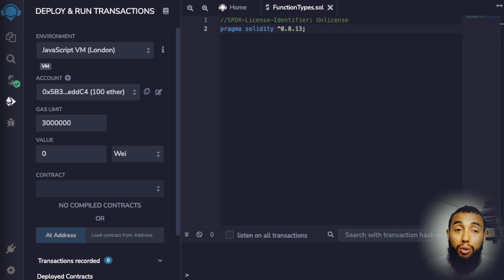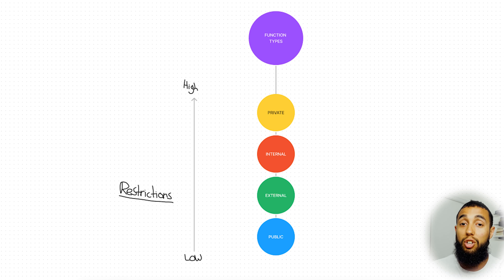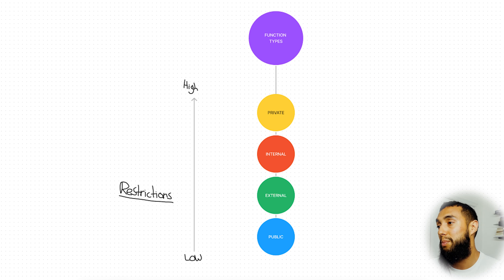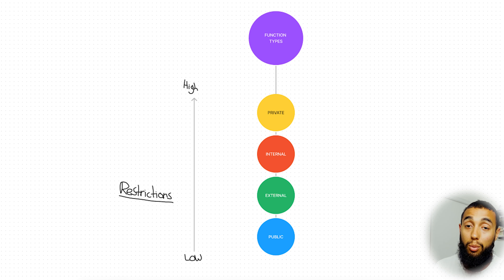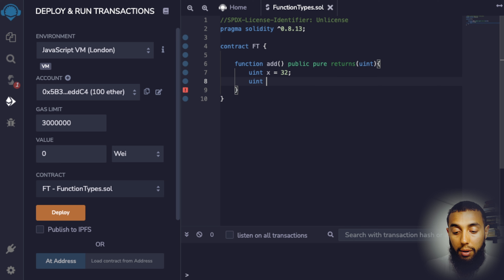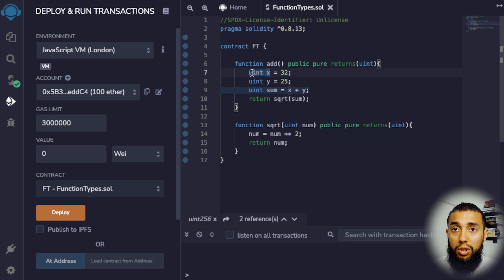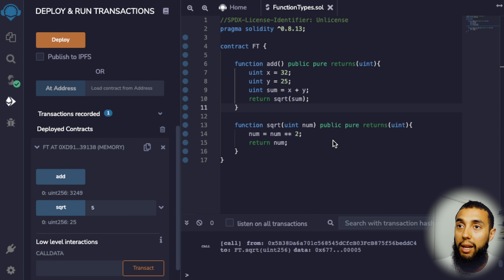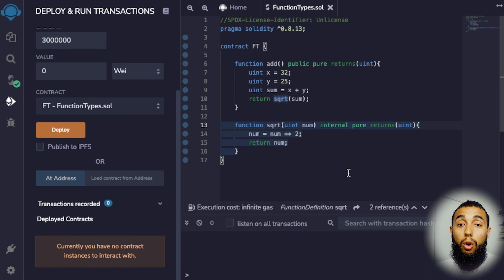Functions types in solidity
Learn about function modifiers solidity!

For focus as well as other ailments I take shilajit.

Time Stamps
0:00 - Intro
1:04 - What are function types
5:15 - Smart contract example
10:56 - Outro

About:
In this video Dro goes over the 4 function types that are supported by solidity. He goes over a practical example using Remix IDE. He also references other videos in his channel which offer more insight on function characteristics as well as the different data types supported by solidity. Understanding how to properly use function types in solidity is a crucial skill that every blockchain developer needs to have.

As per and unless otherwise permitted under the United States Copyright Act, no part of the content of this video or any video published under Alejandro Orozco, shall be stored, copied, recreated, republished, or transported.